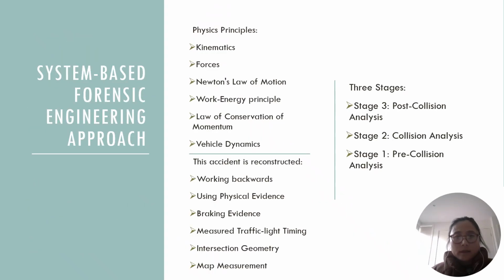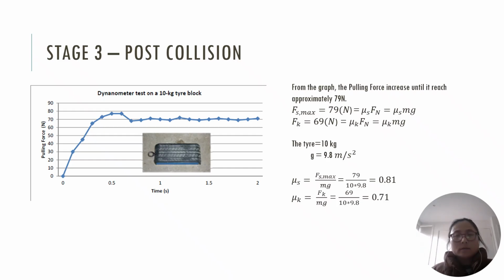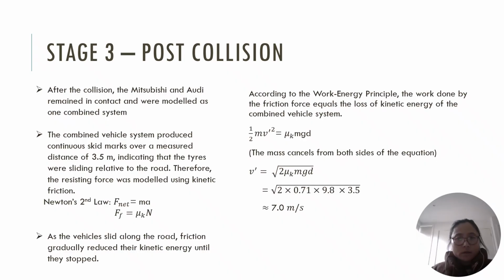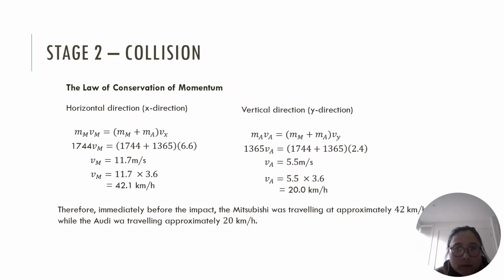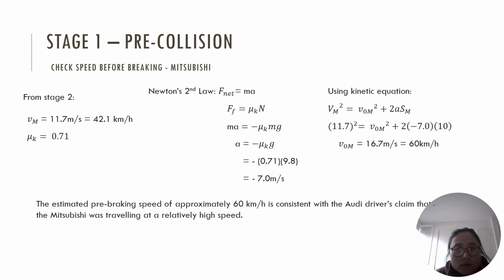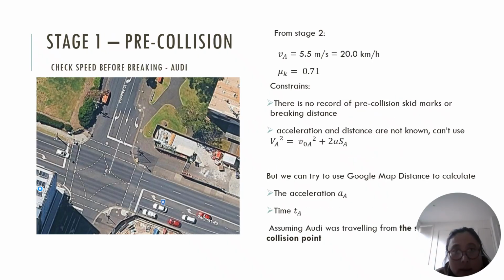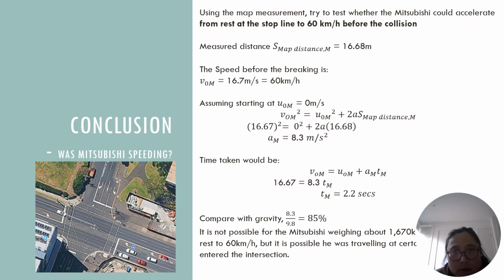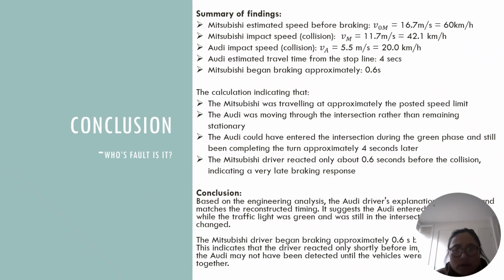Car Collision Repot s8031795 ZhangH